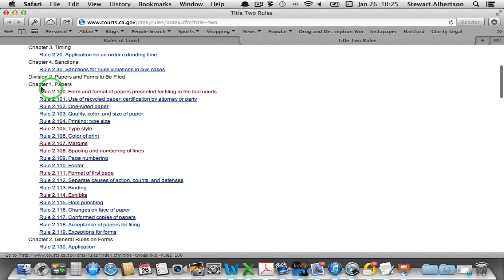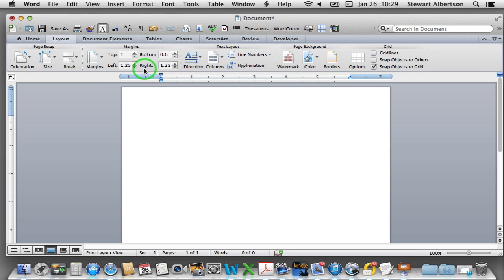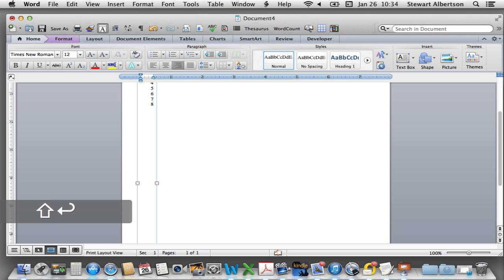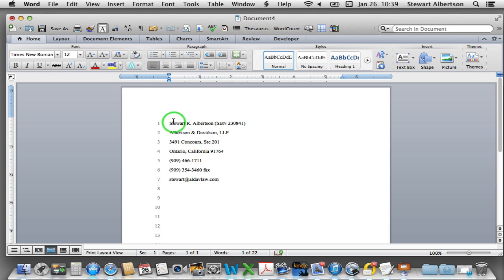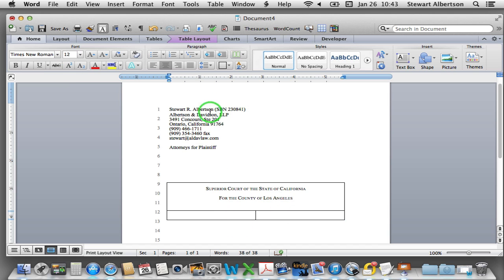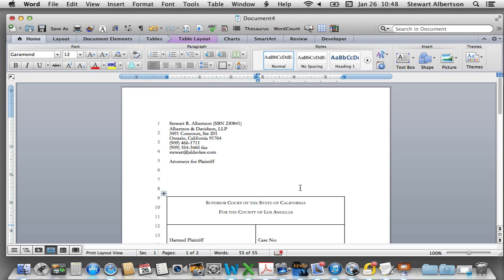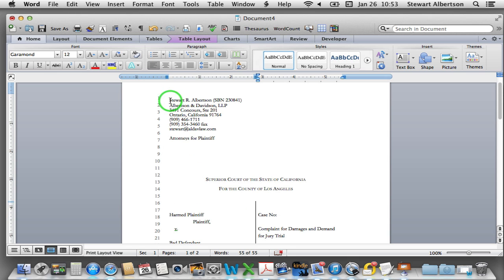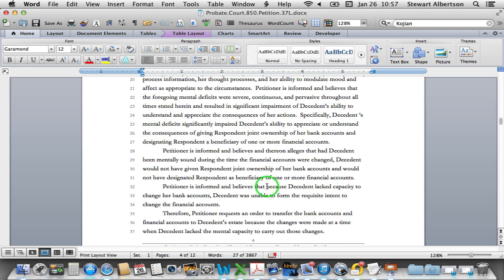Legal Screen Cast 37 Line Pleading in California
This screen cast show how to create a 28 line and 37 line pleading to be used in California.